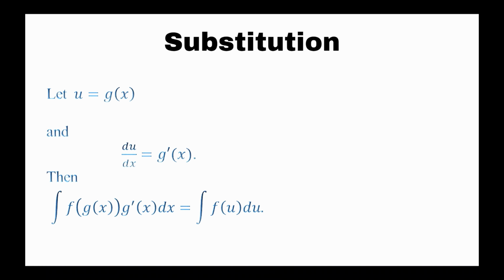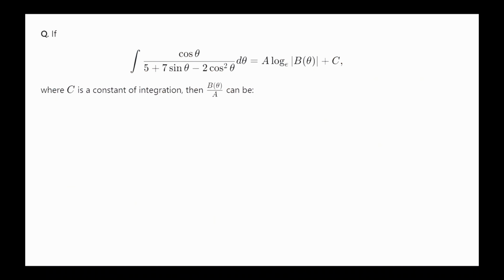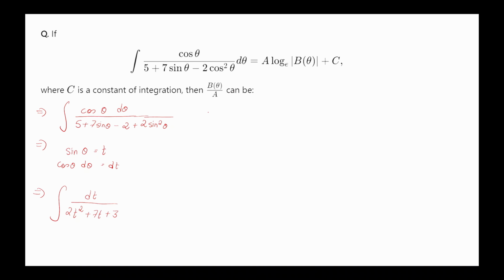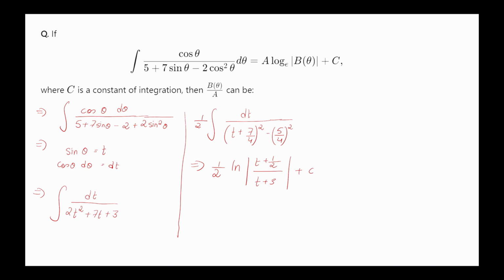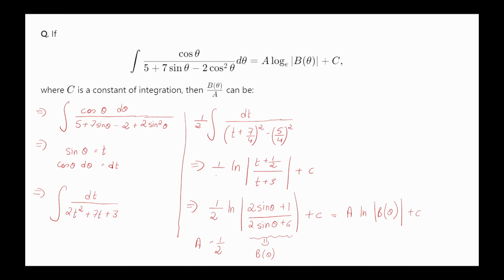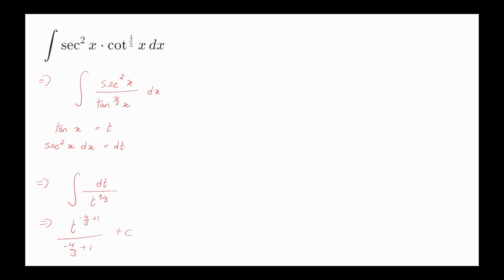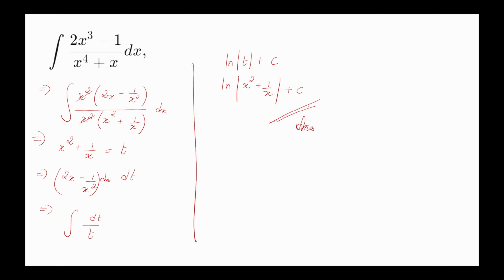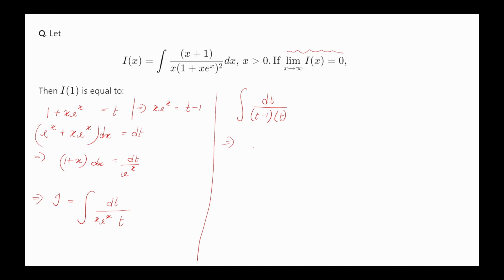|| Indefinite Integration || JEE Mains || Video - 2 || Method of Substitution ||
This is the second video in our Indefinite Integration for JEE Main 2026 playlist. I’m Akshat Agarwal from IIT Kharagpur, and in this session we dive into one of the most important JEE techniques: integration by substitution, which is basically the reverse of the chain rule from differentiation.

Idea of substitution (reverse chain rule):
We first understand when an integral has the hidden form ∫f(g(x)) g′(x)dx and how setting t=g(x) can turn a scary-looking function into a simple standard form. You’ll see why “change of variable” is the heart of this method and how it connects back to the formulas from Video 1.

Direct substitution patterns:
Classic JEE forms like ∫f′(x)/f(x)dx,  ∫f′(x)/ f(x) dx, and integrals of the type
∫f(ax+b)dx, where a simple linear or functional substitution directly reduces the integral to a known standard type. We’ll solve multiple examples so you can recognize these patterns instantly in the exam.

Standard special substitutions:
Important “ready-made” substitutions used repeatedly in JEE

How to decide the right substitution:
A clear checklist-style thought process: look for inner function + its derivative, complicated roots, quadratics in denominator, or composite trig expressions, then test 1–2 natural substitutions instead of randomly guessing.

JEE-style examples and pitfalls:
We solve a variety of exam-level indefinite integrals by substitution, discussing common mistakes like forgetting to change limits (for definite integrals later), missing the derivative factor, or not converting everything to the new variable. This makes the method feel like a predictable toolkit, not trial-and-error.

By the end of this video, integration by substitution will feel like a systematic pattern-recognition game rather than guesswork, and it will set you up perfectly for the next video on integration by parts.

📌 Don’t forget to:
👍 Like the video if substitution feels more natural now
📂 Share this with friends who keep getting stuck deciding “which substitution to use” in integrals